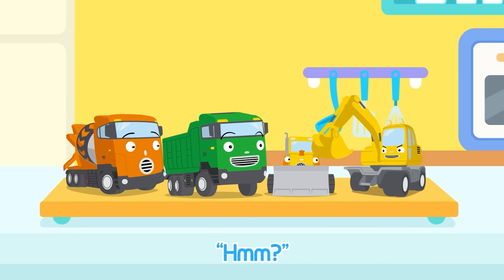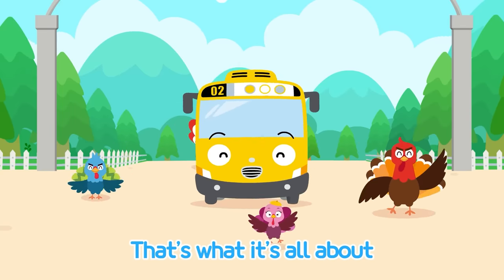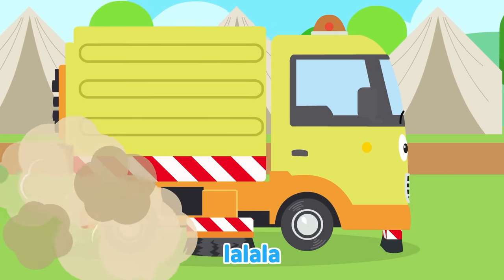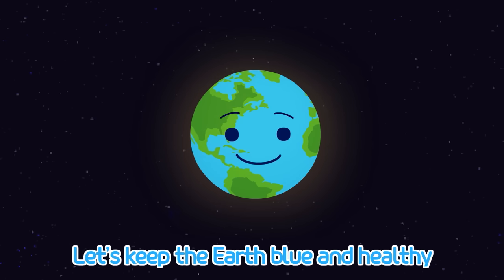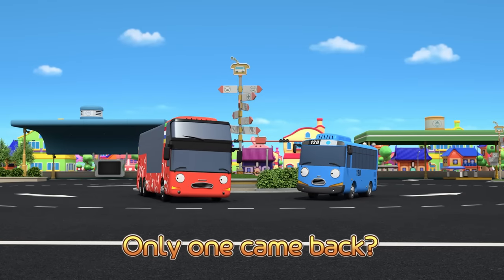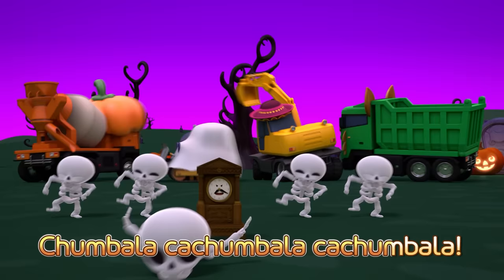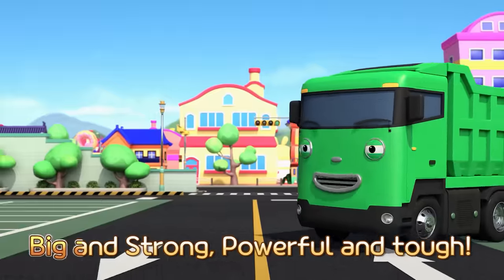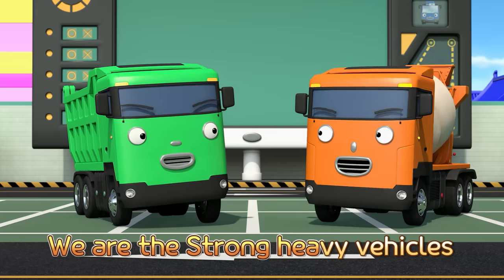Heavy Vehicles' Thanksgiving Party | Tayo Color Song | Tayo the Little Bus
Poco: “Hey guys, guess what?”
Max/Billy/Chris: “Hmm?”
Poco: “Today is Thanksgiving”
Billy: “Then let’s throw a party!”
Poco/Max/Chris: “Sounds good!”

Red-colored food!
How do we make it?

Chili? (No!) Tomato? (Nope!)
Then, cranberries?!  (Okay!)

Mix red-colored cranberries. To make a red-colored sauce.
Boil it well in the hot hot pot
Sweet red-colored cranberry sauce (Ready!)

Orange-colored food!

Salmon? (No!) Papaya? (Nope!)
Then, pumpkin?!  (Okay!)

Mix orange-colored pumpkin, To make an orange- colored pie.
Bake it well in the hot, hot, oven
Crispy orange-colored pumpkin pie (Ready!)

Green-colored food!

Cucumber? (No!) Kiwi? (Nope!)
Then, green beans?!  (Okay!)

Mix green-colored green beans. To make a green-colored saute
Fry it well in the hot hot pan
Round green-colored green beans (Ready!)

Purple-colored food!

Beets? (No!) Eggplants? (Nope!)
Then, grapes?! (Okay!)

Mix purple-colored grapes
To make purple colored juice
Press it well in the round strainer
Zesty purple colored grape juice (Ready!)

Billy: "There's still one left!"

Poco, Chris, Max, Billy: Col-orful rainbow dish table
What is the one we are missing?

Max: Something big
Chris: Juicy
Poco: And tender

Poco, Chris, Max, Billy: Yummy yummy Roast turkey

Poco, Chris, Max, Billy: "Happy Thanksgiving!"

★ Official Tayo Amazon Store
★ Official Titipo Amazon Store